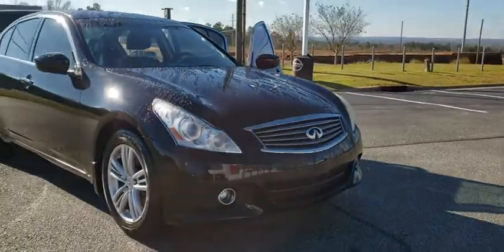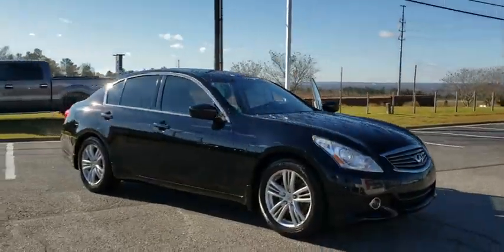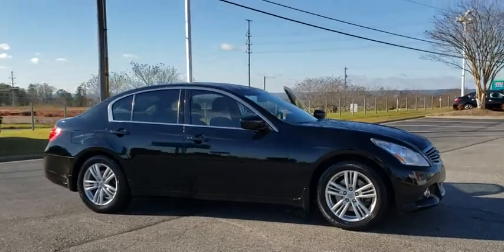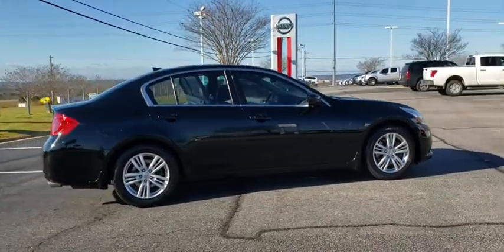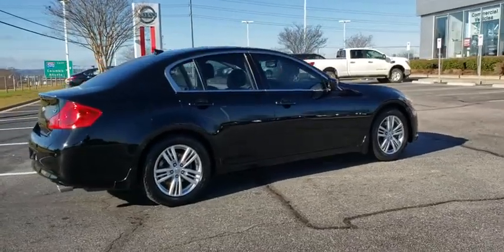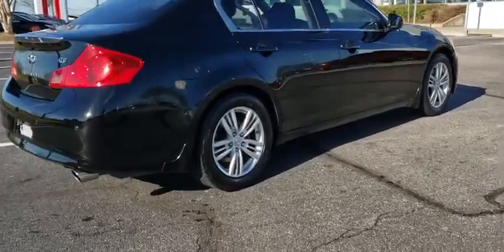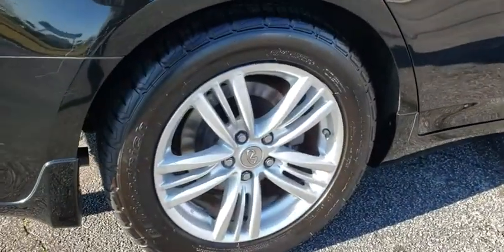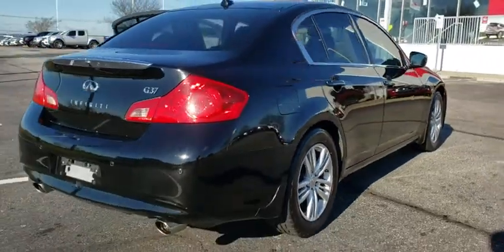2012 INFINITI G37 Augusta, Martinez, Evans, Grovetown, Aiken, North Augusta, SC NP622747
Black Obsidian Used 2012 INFINITI G37 available in Beech Island, South Carolina at Bob Richards Nissan. Servicing the Augusta, Martinez, Evans, Grovetown, Aiken, North Augusta, GA area.

Odometer is 11729 miles below market average! Certified.brbrLeather, Must See!!!, Sunroof, I Phone/ Droid Navigation, 17 Aluminum Alloy Wheels, Front Bucket Seats, Front dual zone A/C, Fully automatic headlights, Heated Front Bucket Seats, Heated front seats, High intensity discharge headlights: Bi-Xenon, Leather Appointed Seats, Power passenger seat. 19/27 City/Highway MPG CARFAX One-Owner. Clean CARFAX. Black Obsidian 2012 INFINITI G37 Journey RWD This Vehicle qualifies for Complimentary 7 Year 250,000 Mile Limited Power Train. Huge Value! See Dealer for Details.brbrCertification Program Details: This Vehicle qualifies for Complimentary 7 year 250,000 Mile Limited Power Train Warranty. Huge Value. Vehicle age max 10yrs / under 100k miles. See Dealer for Details.